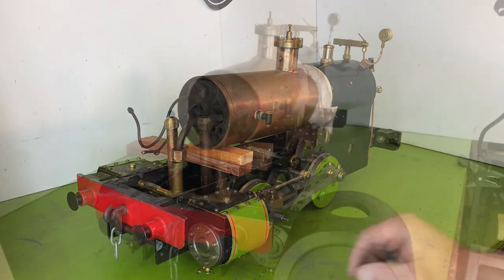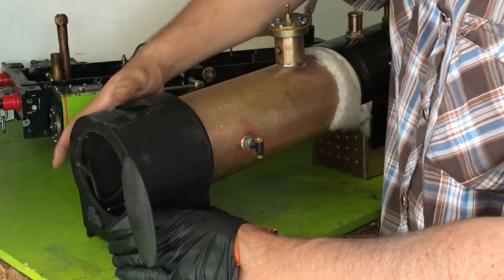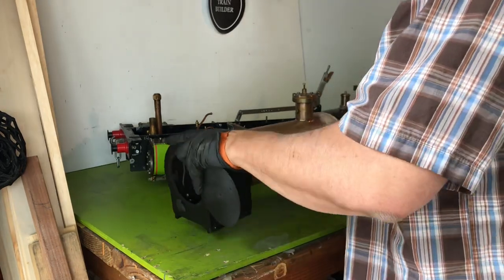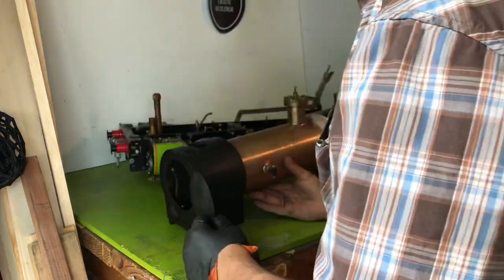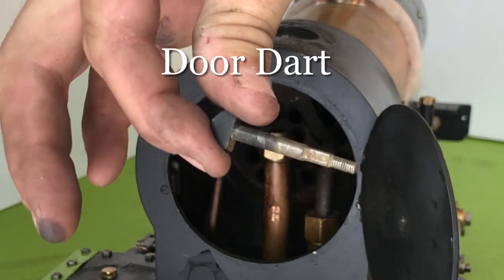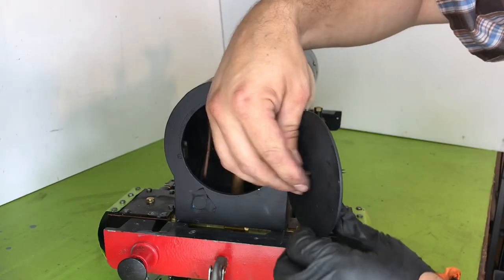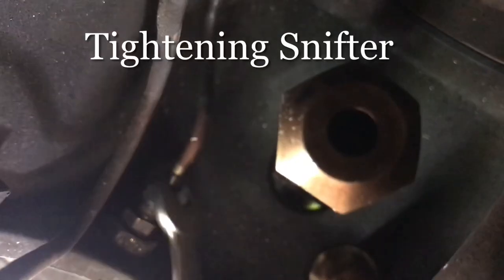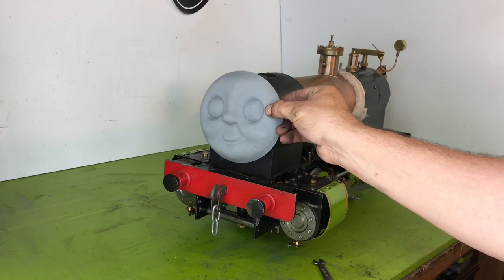Percy Live Steam Build - Part 6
This was a fun episode to film. Percy is slowly coming to life!

Art: RWS Percy face

I enjoy creating 5”, 4-3/4”, 7-1/4”, 7-1/2” gauge live steam equipment. I don’t replica my models to exact spect, but rather fancy the construction of replicating narrow gauge locomotives, wagons and track to my own pattern and or design. A few different Railroads and or Railways that inspire my builds are LGB, Rio Grande, Kowie Railway (South Africa), Welshpool And Llanfair Light Railway Equipment, SR Railway, The Disneyland Railroad, Thomas And Friends, Sugar Pine and West Side Lumber Co.